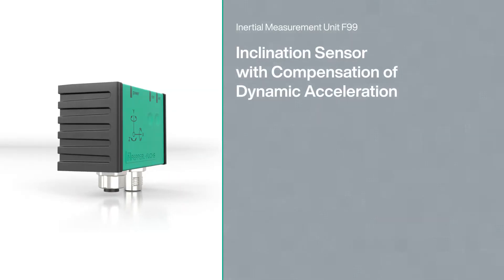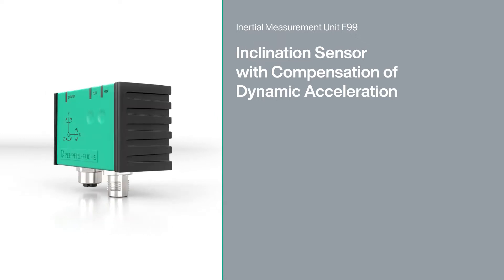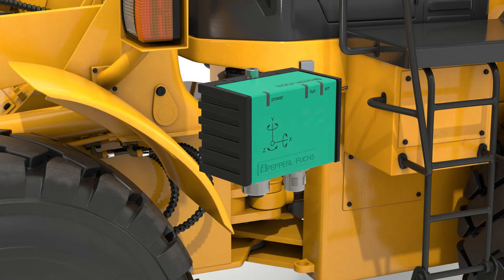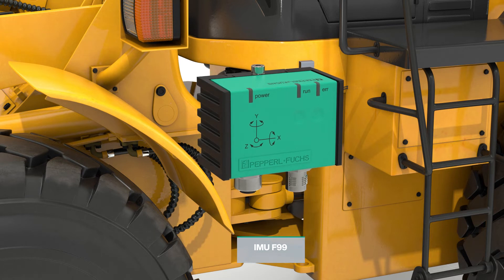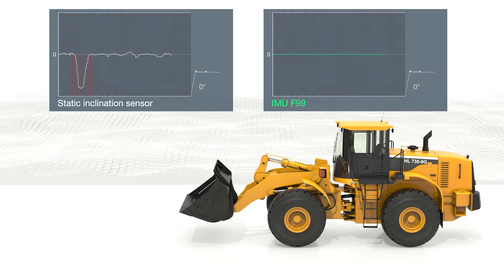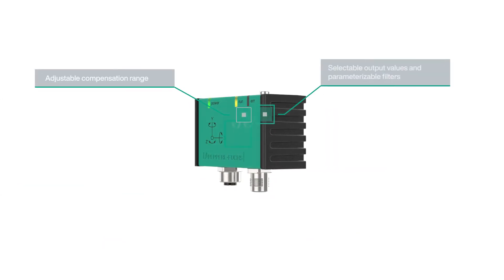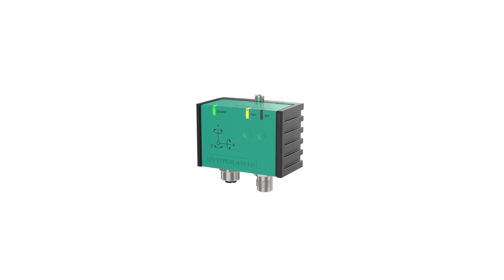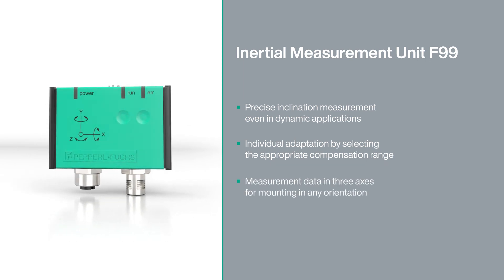Inertial Measurement Unit F99 for Dynamic Applications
The inertial measurement unit F99 can compensate for external acceleration and provides precise inclination measurement, even when there is multidirectional motion. The combination of an inclination sensor, an acceleration sensor, and a gyroscope into a single device enables precise inclination data in 360°.